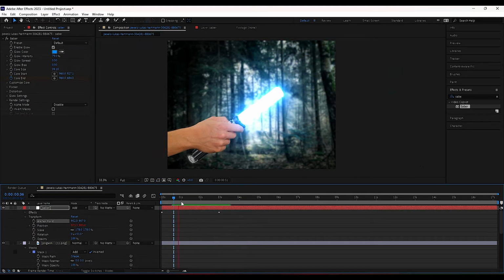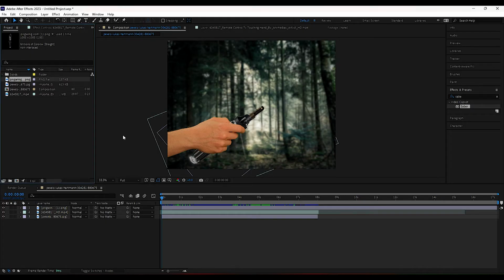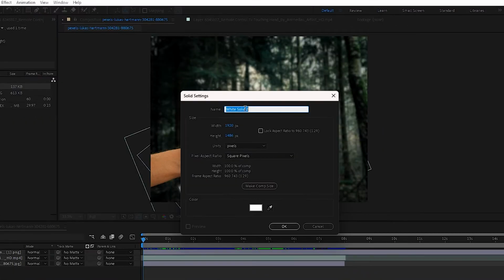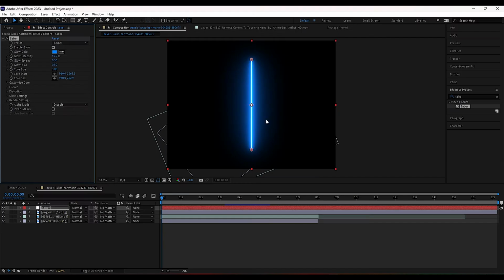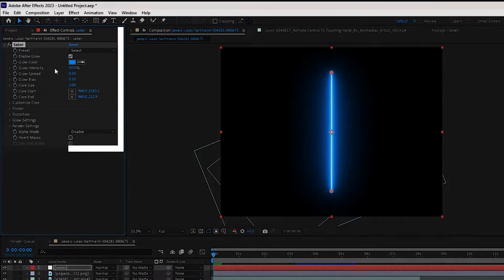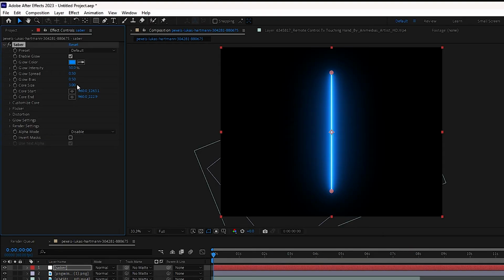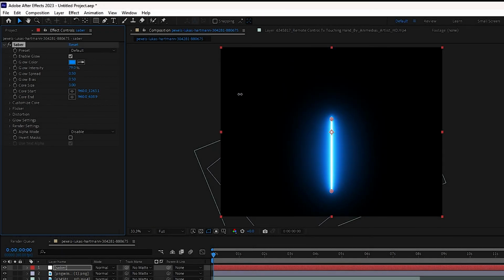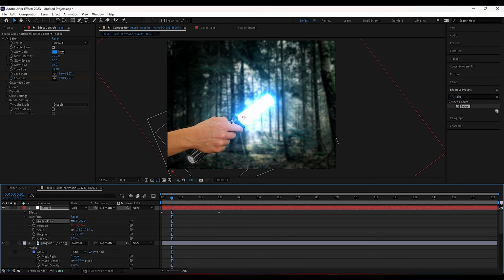How to use Saber in After Effects (Step by Step)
Learn how to use Saber in After Effects with this step-by-step tutorial for creating stunning visual effects in your videos. Master the art of Saber in After Effects and take your video editing skills to the next level!